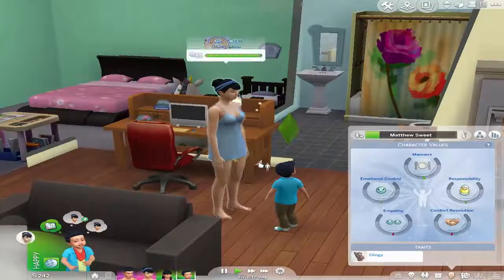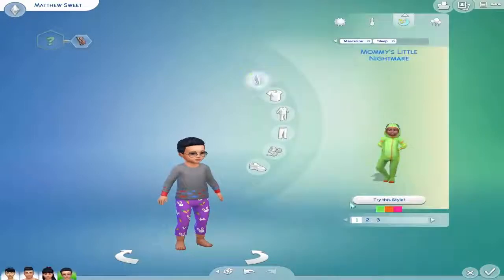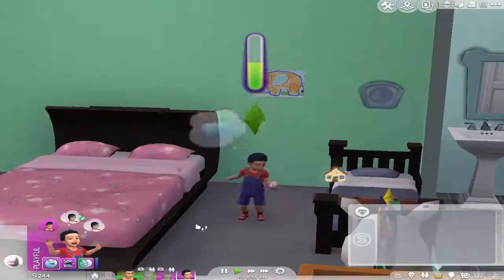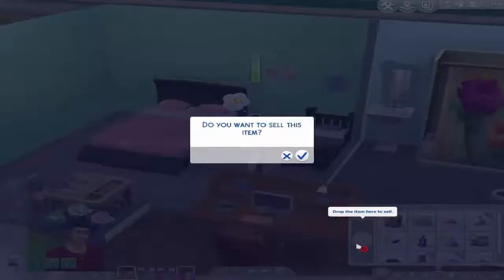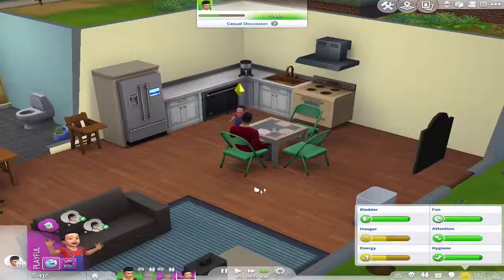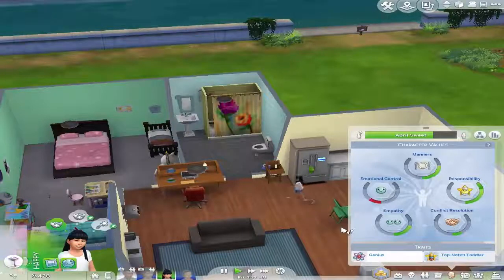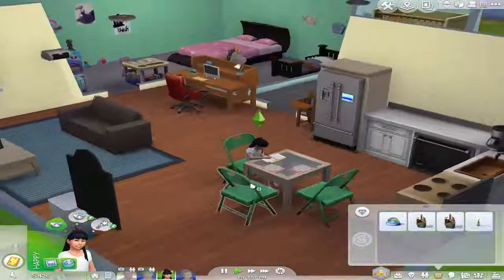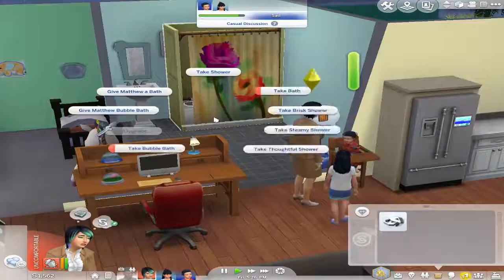Let's Play: The Sims 4 Parenthood #22 SUPER PARENT MODE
Game play Includes All EP's and Stuff Packs!!!